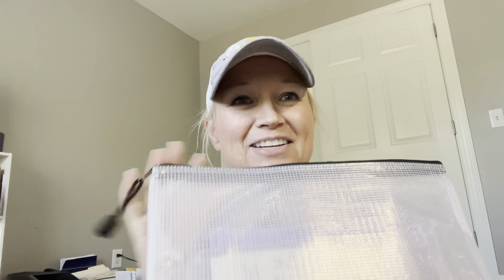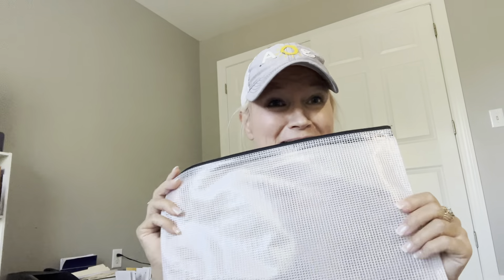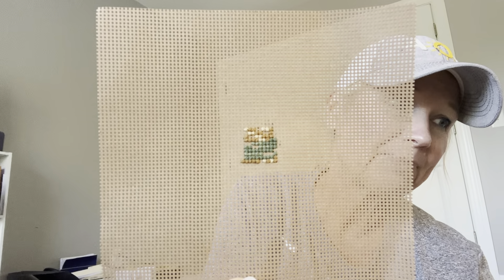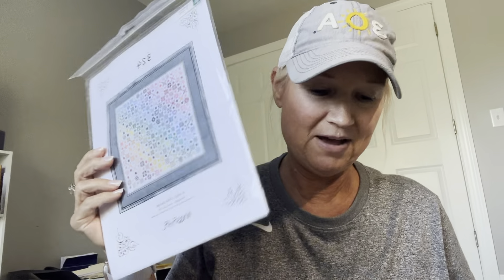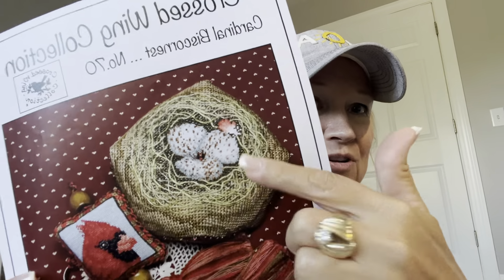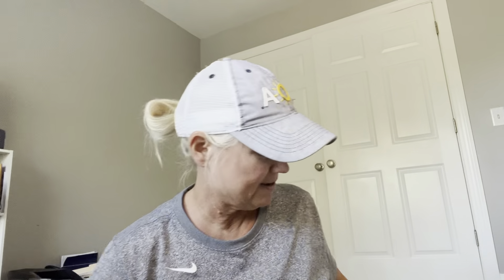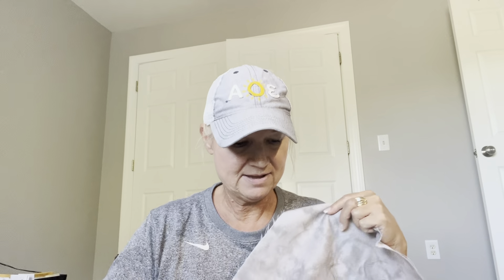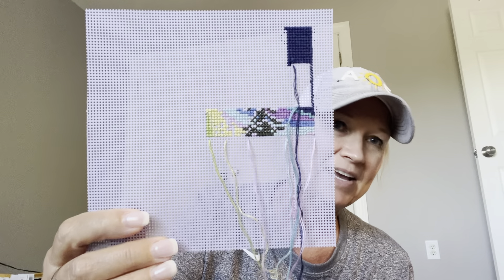FlossTube Extra/ Part 1 of Keep, Maybe, Share